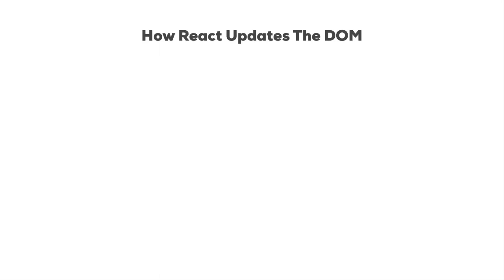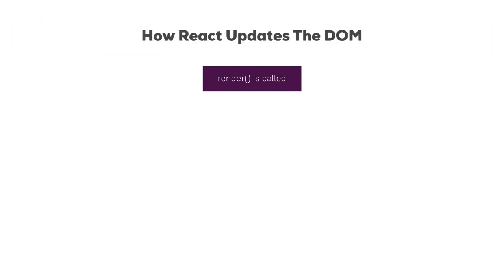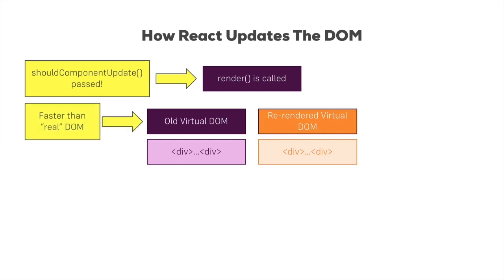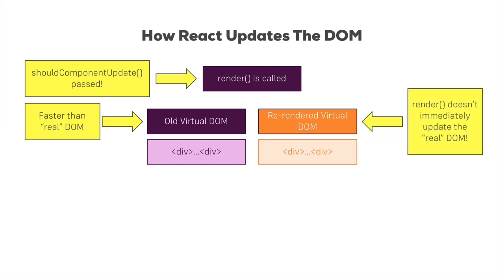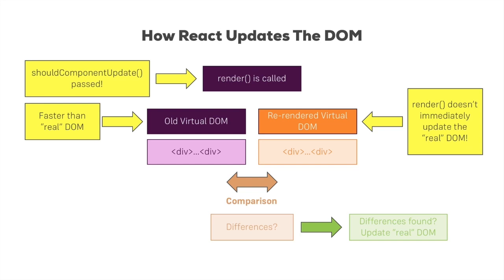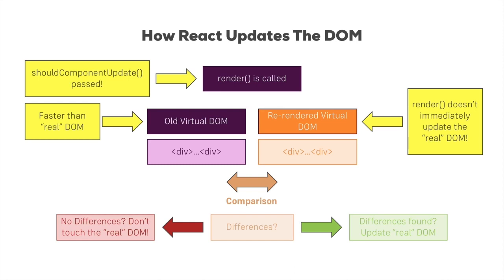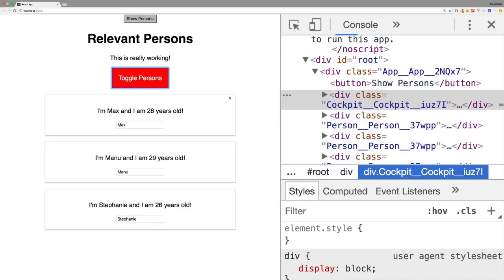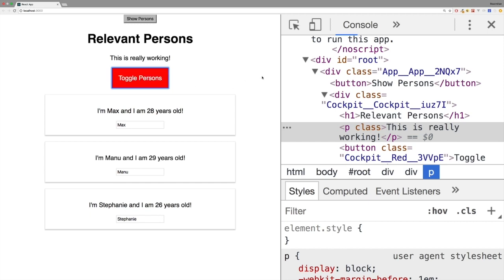cmp deep dive 17 understanding reacts dom rendering logic mp4